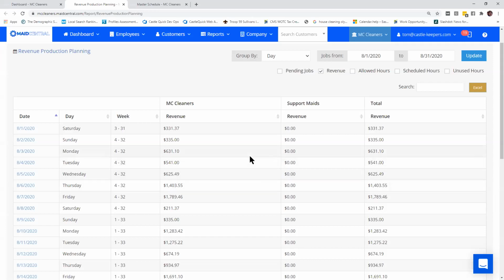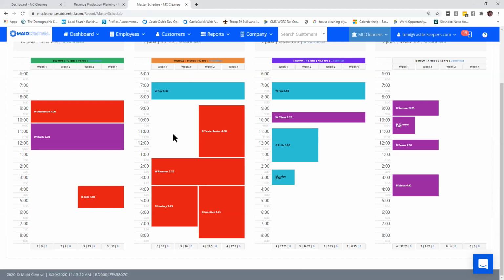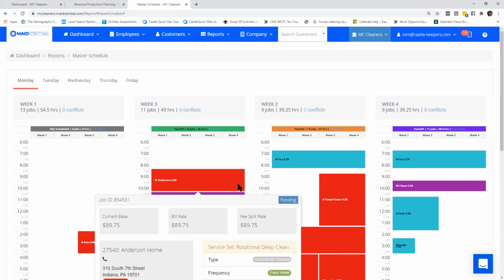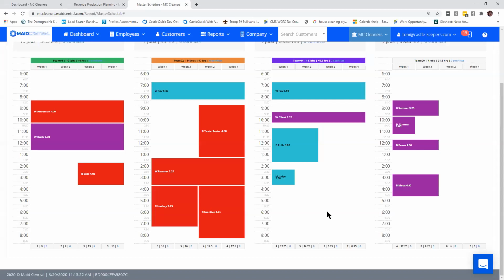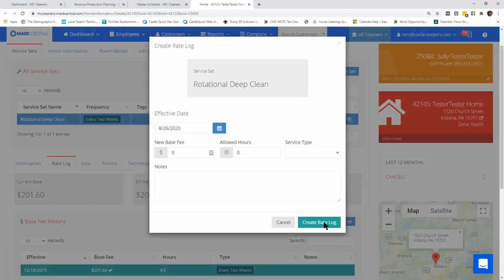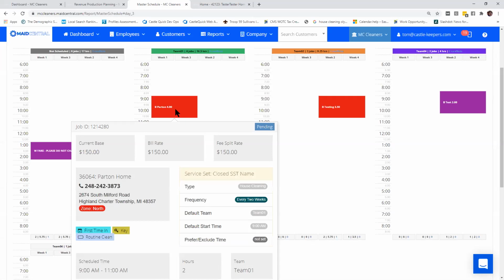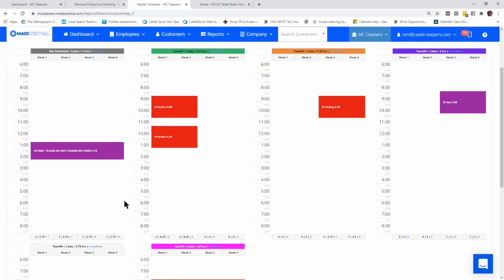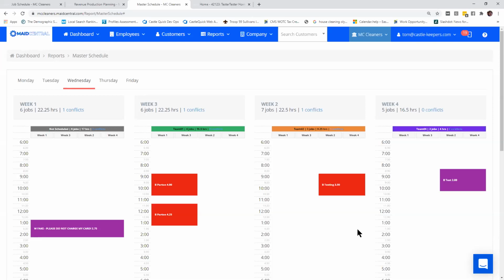Master Schedule Overview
This webinar reviews basic functionality of the Master Schedule made by Maid Central.  The Master Schedule was built to help you easily see where you can schedule recurring service sets over the entire 4 week rotation for all teams.  Help yourself quickly see and correct any recurring service sets that do not have a default team or time set.

Resolve all conflicts in order to schedule and sell efficiently for the future. A conflict represents when a team’s job is scheduled to start and does not end before their next job of the day starts. IE. Jones house starts at 9AM for 2 labor hours. Smith home starts at 10:45AM causing the end and start times to overlap, making it a conflict. Conflicts can be resolved by moving a default team, default time, or the jobs allowed labor hours.